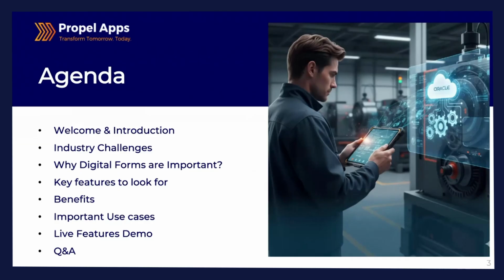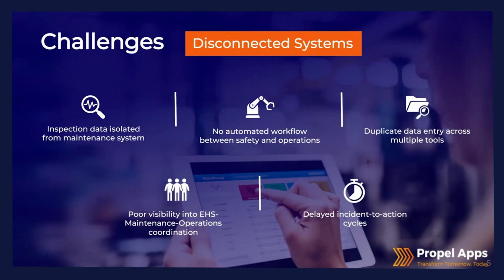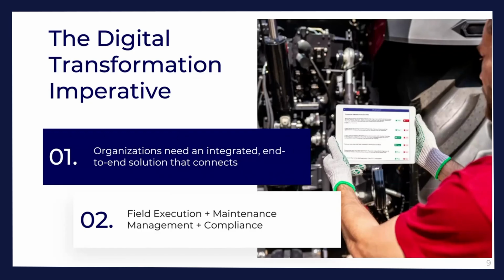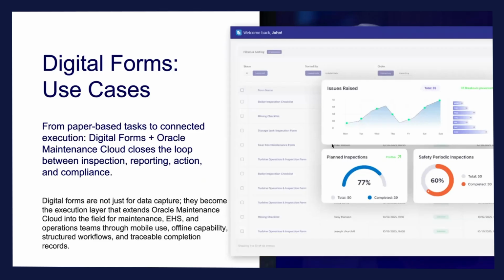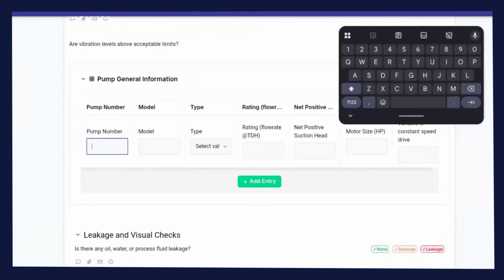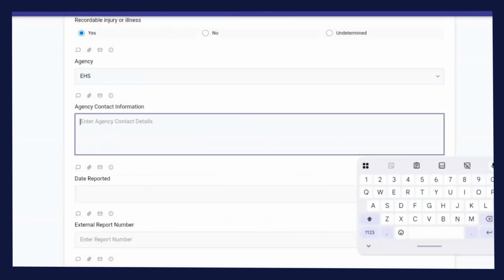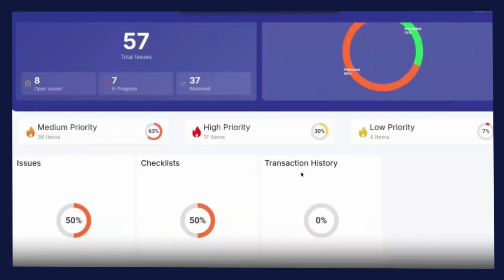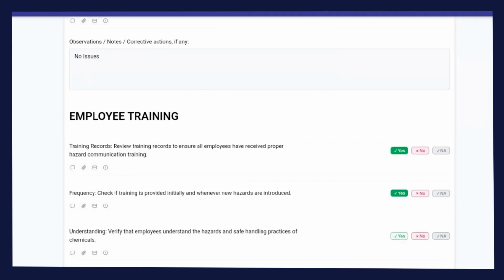Achieve Full Digitization and Compliance Digital Forms + Oracle Maintenance Cloud OATUG 2026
Achieve Full Digitization and Compliance: Digital Forms + Oracle Maintenance Cloud

Discover how digital forms can complement Oracle Maintenance Cloud to drive end-to-end maintenance digitalization, stronger compliance, and more efficient field execution.

In this webinar, we explore how intelligent, mobile-friendly digital forms help both back-office teams and frontline workers improve data accuracy, streamline workflows, and capture real-time information directly at the point of work.

Learn how AI-powered digital forms integrated with Oracle Maintenance Cloud work orders can support use cases such as:

• Safety checklists
• Preventive maintenance inspections
• Incident reporting
• Near-miss reporting
• Compliance documentation
• Real-time field data capture
• Mobile maintenance execution

Key Takeaways:

✔ Improve maintenance digitalization across operations
✔ Enhance compliance, audit readiness, and traceability
✔ Reduce manual paperwork and data entry errors
✔ Increase asset uptime and reduce downtime
✔ Empower planners, supervisors, and frontline teams
✔ Lower operational costs while maximizing Oracle Cloud ROI

Who Should Watch:

• Plant Managers
• Maintenance Managers
• Maintenance Supervisors
• EHS Leaders
• IT & Operations Leaders
• Oracle Maintenance Cloud Users
• Planners & Schedulers

If your organization is looking to modernize maintenance execution, strengthen safety processes, and improve Oracle Cloud adoption, this session is for you.